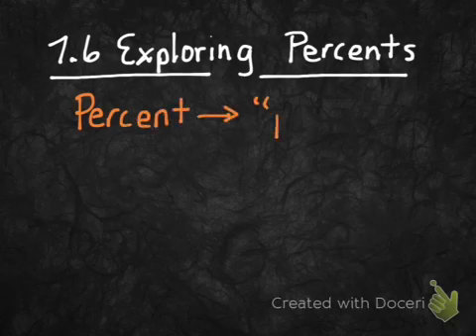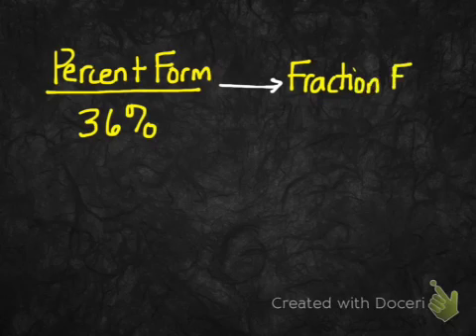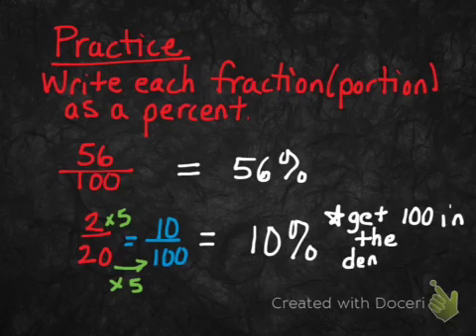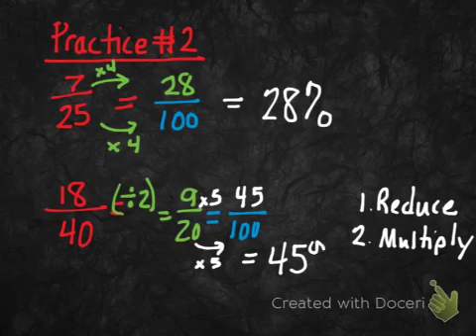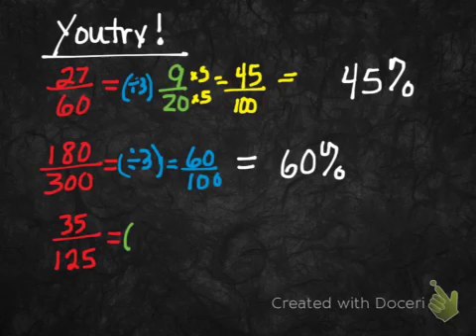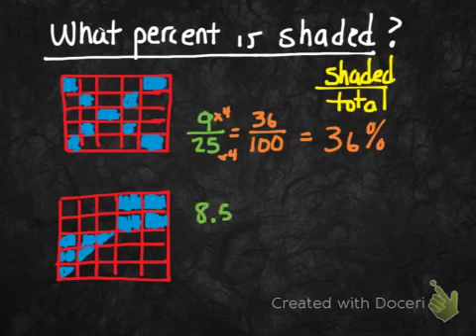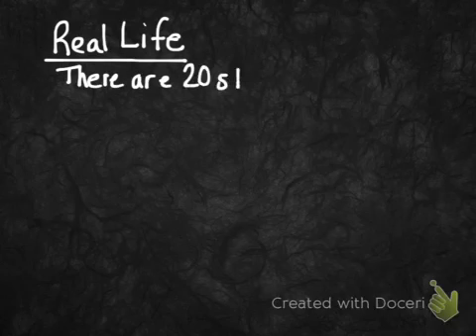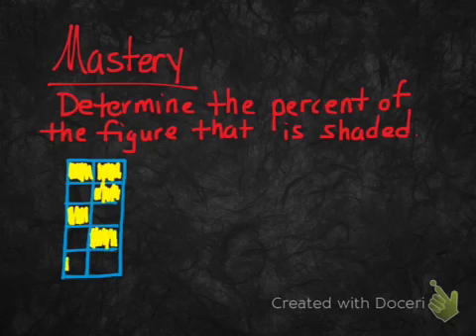AM 7.6 Exploring Percents